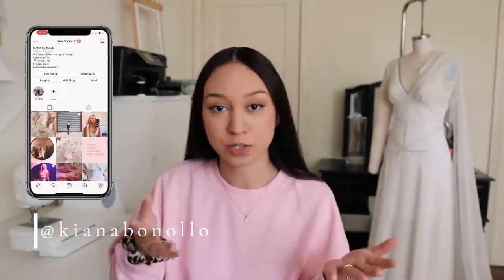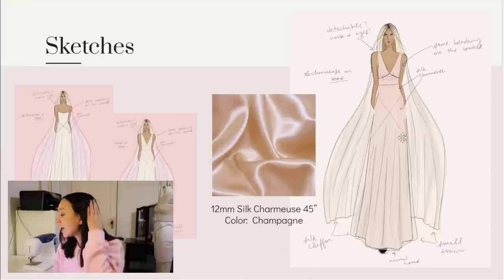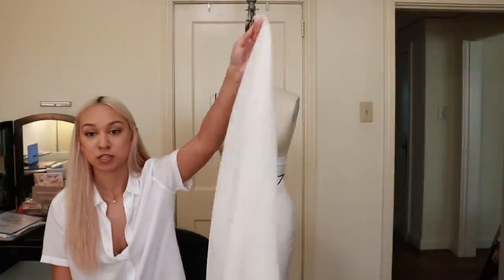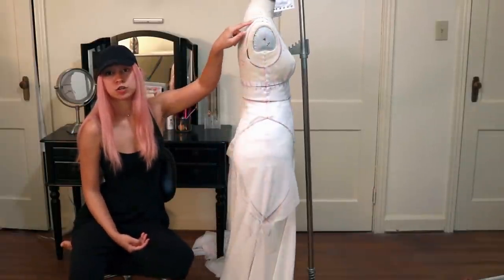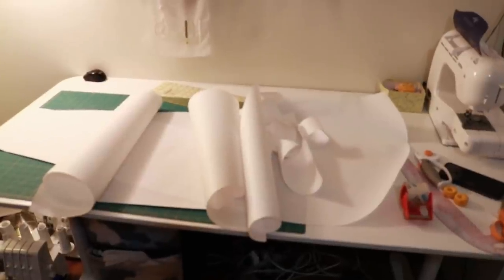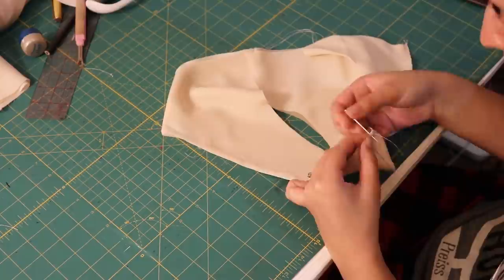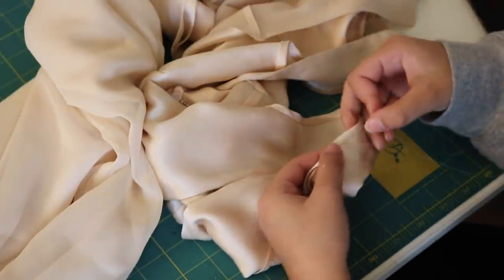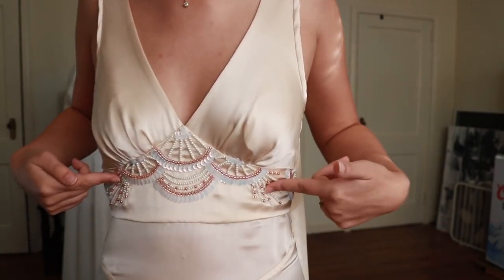Sewing a COUTURE Dress by Hand + Sizing My Dress Form, Tambour Beading, Couture Sewing Techniques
Hey sewing pals :)  Today I'll be showing you my entire process for creating the final project for my Couture Sewing Independent Studies Class.  I'll be vlogging everything:  inspiration, sketches, draping, prototyping, beading, and the final construction.  And of course I will be showing you some couture sewing techniques and couture sewing resources along the way!  Let me know what you thought of my final dress:)
~Kiana

Couture Sewing Techniques by Claire B. Shaeffer
Tambour Embroidery Book
Marking Pencil (I couldn't find my exact one)
Tambour Frame
Tambour Hook

MY SEWING SUPPLIES & EQUIPMENT:
Sewing Machine
(My sewing machine isn't made anymore, but this one is very similar)
Dress form (Mine is a size 4)
Cutting Mat

Introduction:
Sound Effects:
Blop Sound Recorded by Mark DiAngelo
Mouse Click recorded by me!